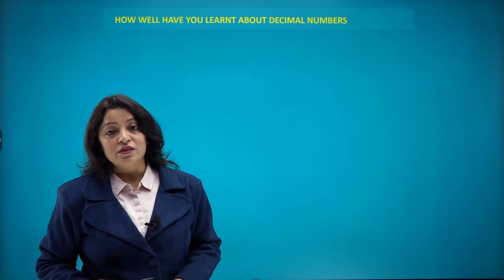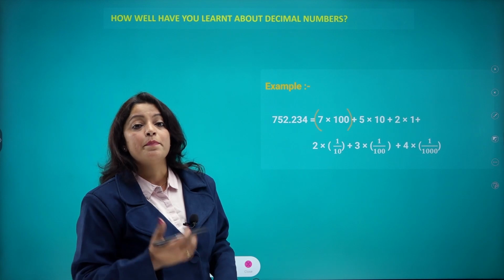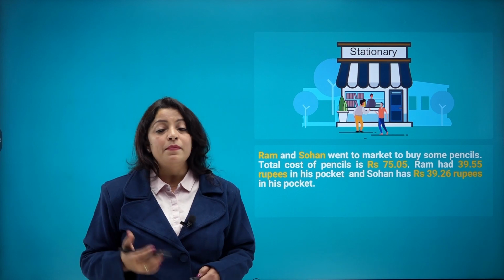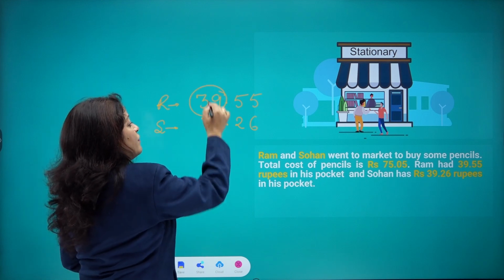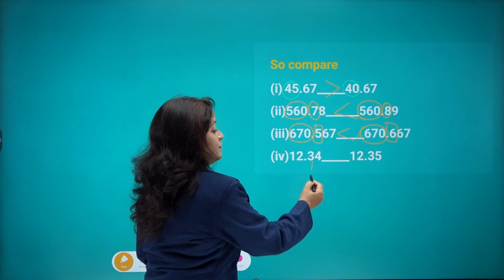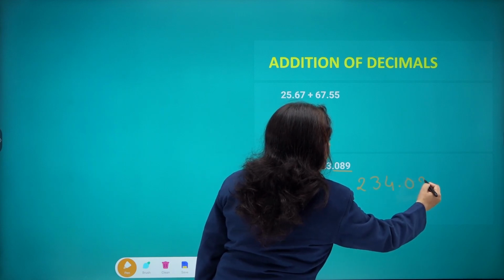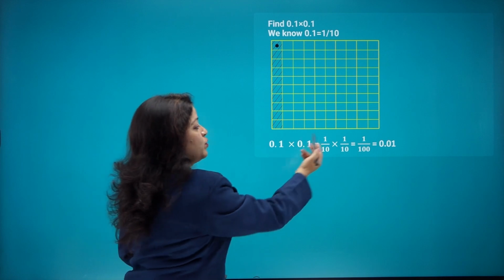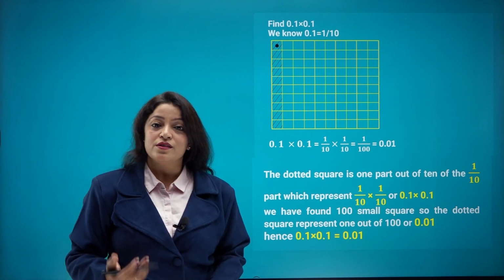(Maths) Topic-how well have you learnt about decimal numbers Chapter-2 Class-7 part-4